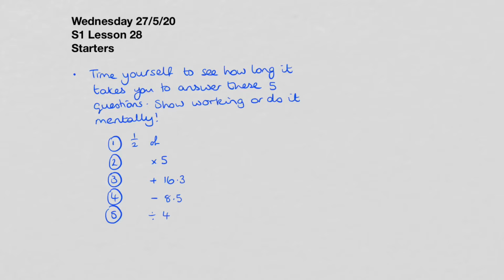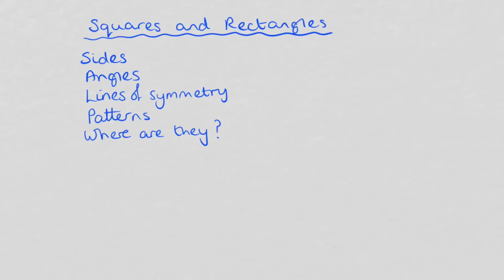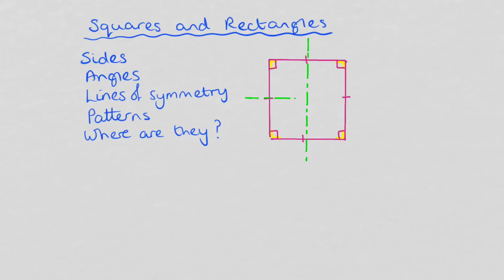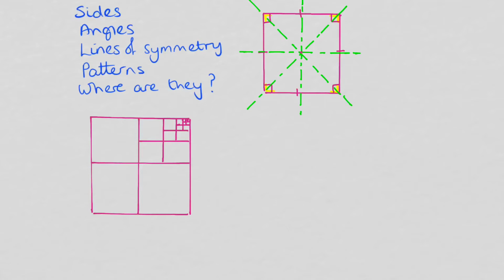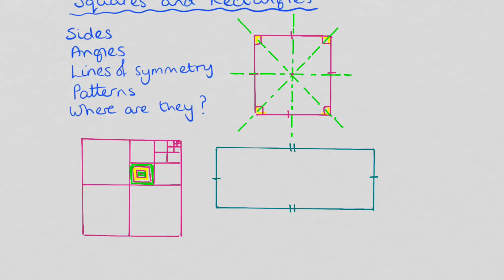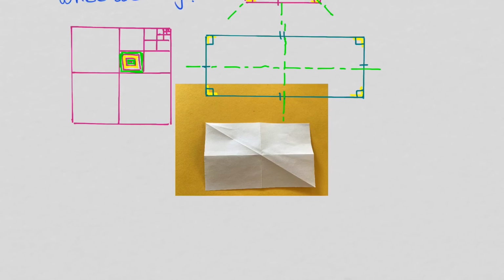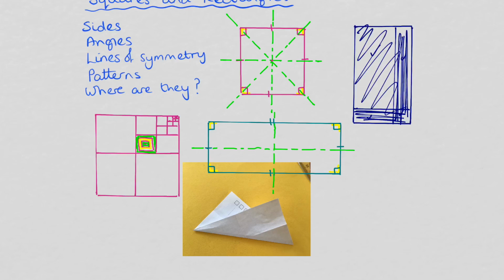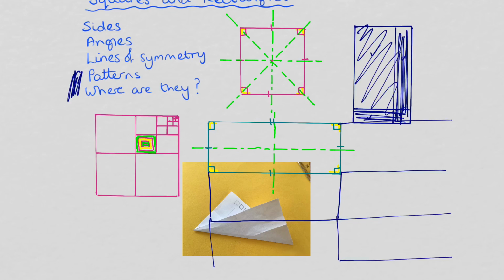S1 Lesson 28: Wednesday 27/5/20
Squares and rectangles